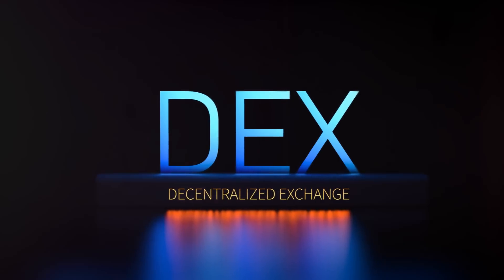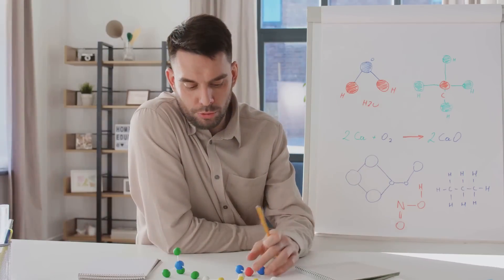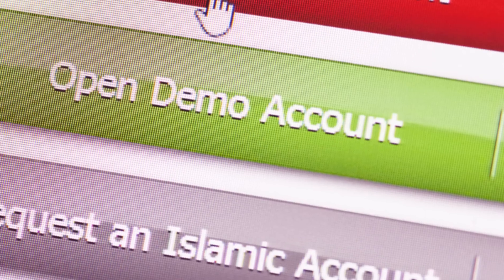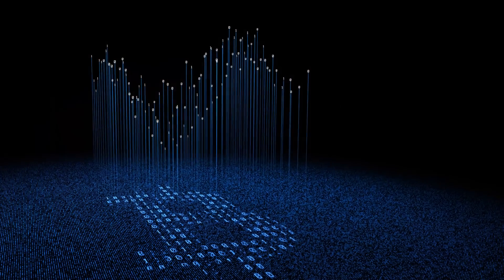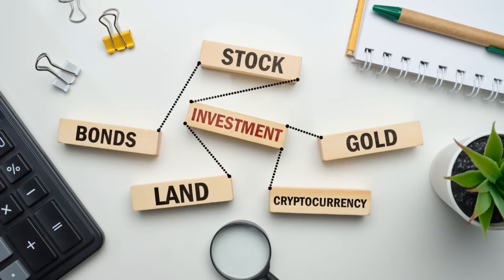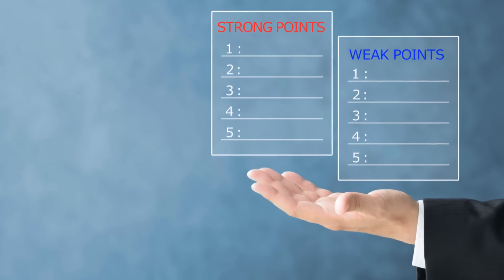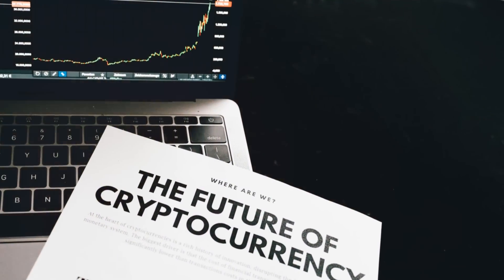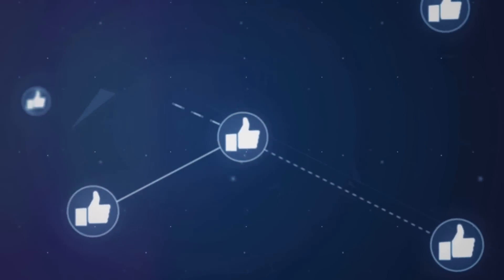What’s the Difference Between a CEX and a DEX?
Today, Notgram Academy invites us to watch a video about CEX and DEX. What is CEX and DEX and how does it work? Explained in this video.